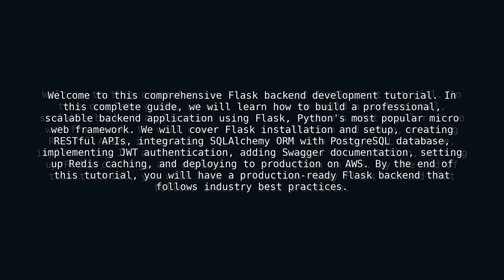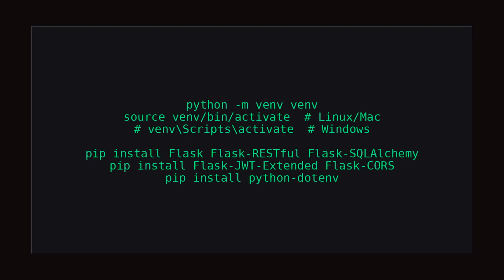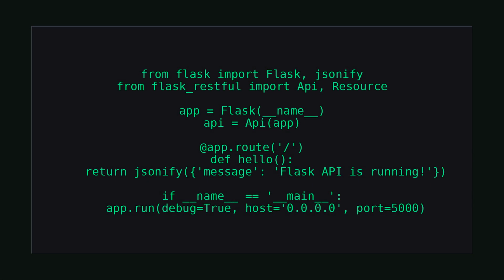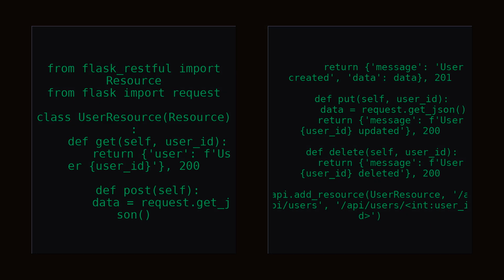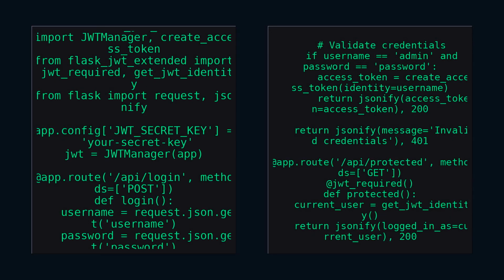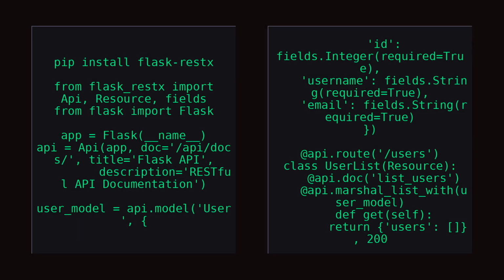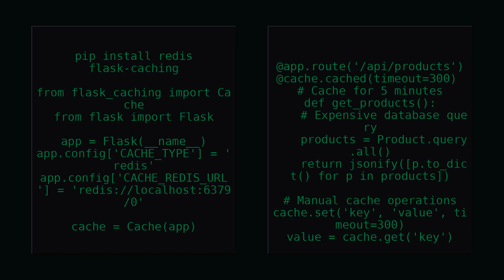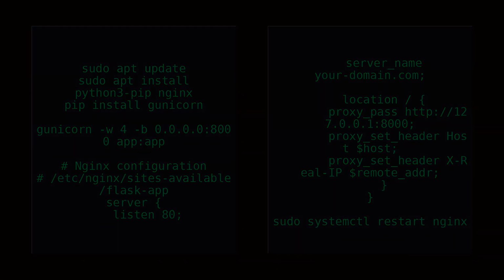Flask Backend Tutorial: JWT Auth, REST API Setup & AWS EC2 Deployment (Full Step-By-Step Guide)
Learn how to build a complete Flask backend from scratch — covering project setup, JWT authentication, REST API development, and deployment on AWS EC2.
This step-by-step guide is perfect for beginners and intermediate developers who want a real-world backend workflow using Python and Flask.

What you’ll learn in this tutorial:
• Install and set up Flask the right way
• Create project structure for scalable backend development
• Build secure JWT authentication (login, register, token refresh)
• Develop REST APIs using Flask
• Configure EC2, security groups, gunicorn and Nginx
• Deploy your Flask app to production on AWS
• Test APIs using Thunder Client / Postman
• Make your backend ready for real clients and mobile apps

This video is part of a full backend development series focusing on Python, Flask, API security, and cloud deployment.